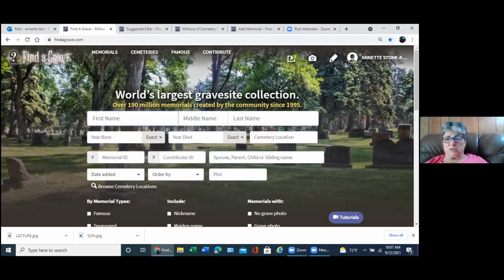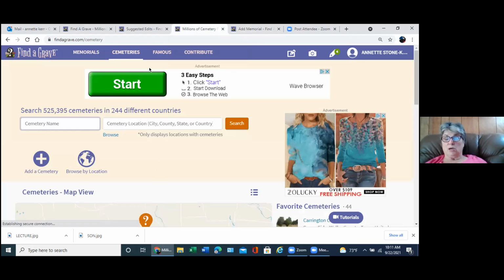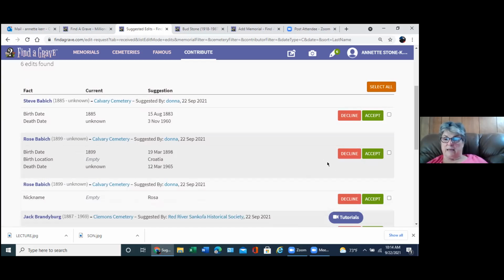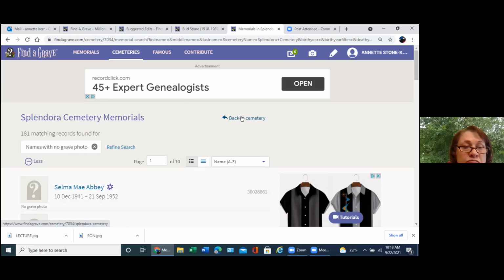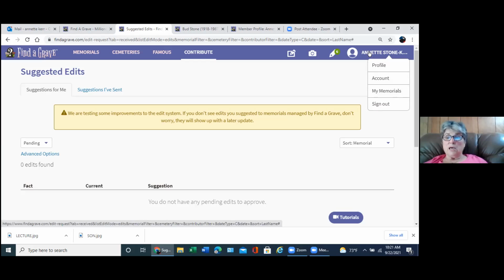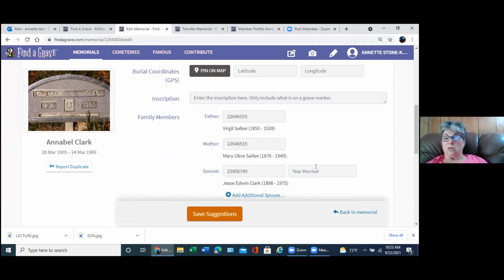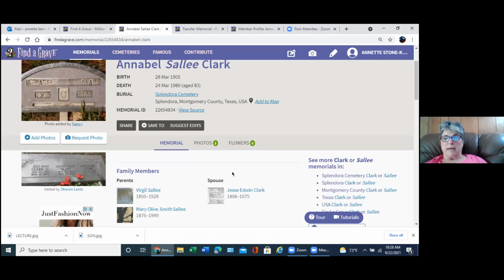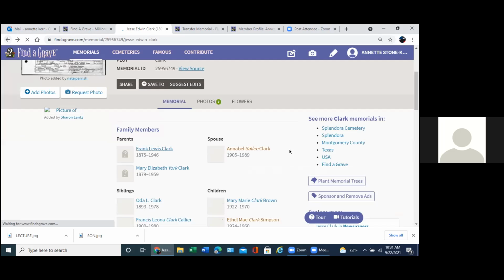2021-09-22 Find A Grave Zoom Class